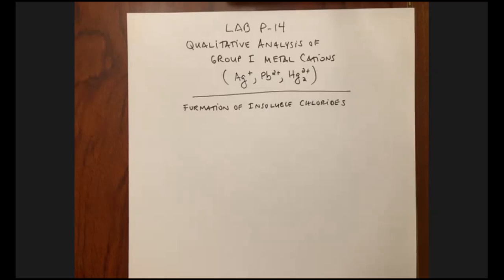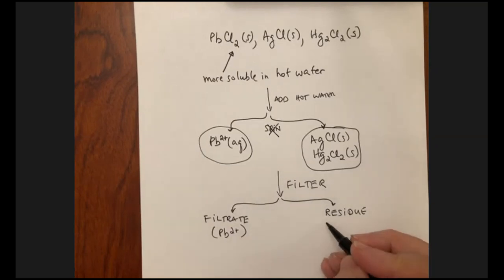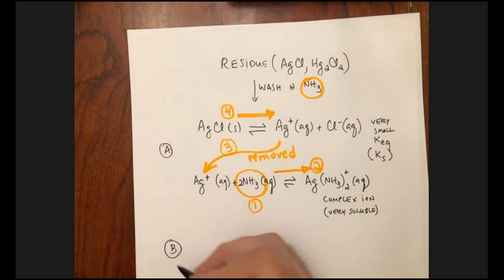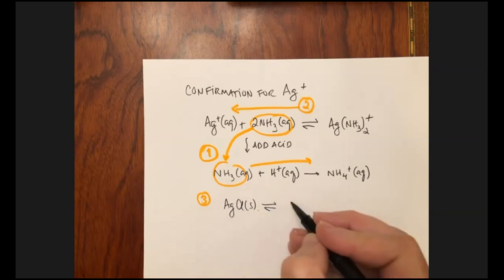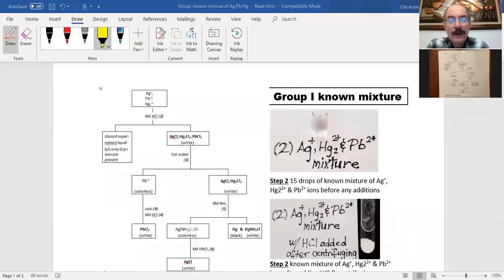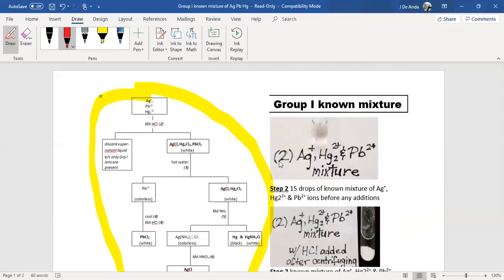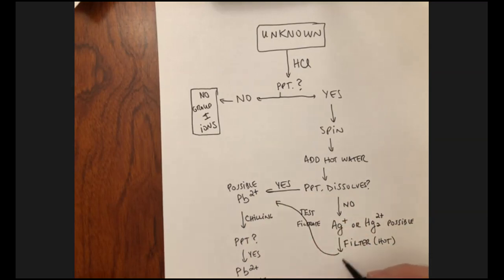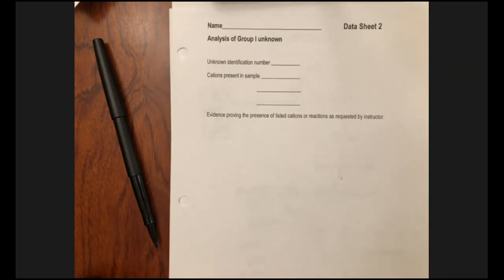CHEM 1B Lab P14 Intro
Introduction to Qualitative Analysis (Group I) Lab Assignment